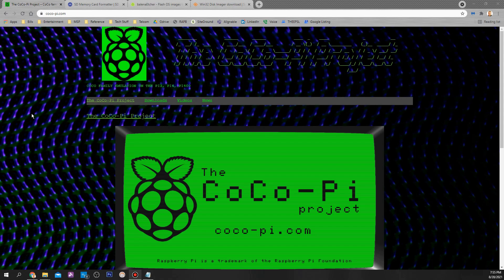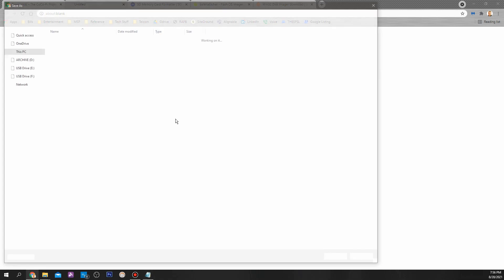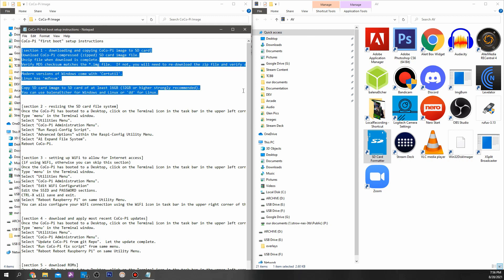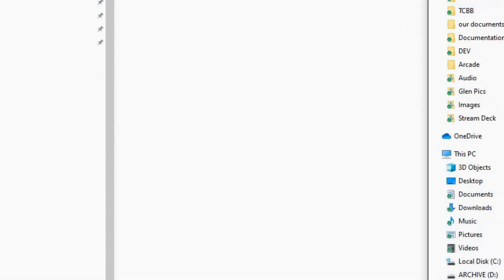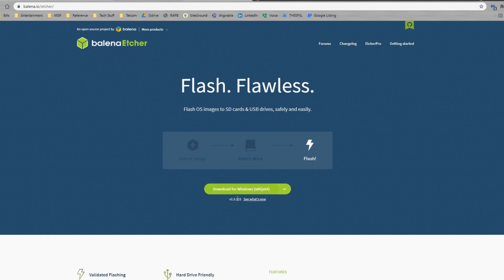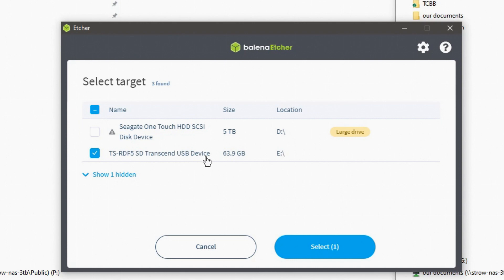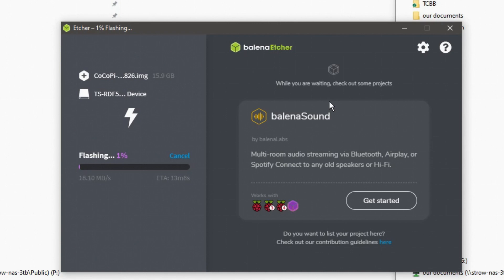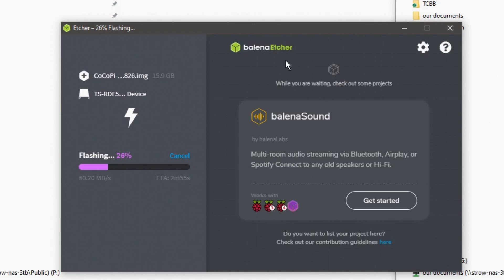Setting up the CoCo-Pi - part 1 - download & burn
for all available downloads and information related to the project, also check in with our discord server for near-real-time discussions related to the project,